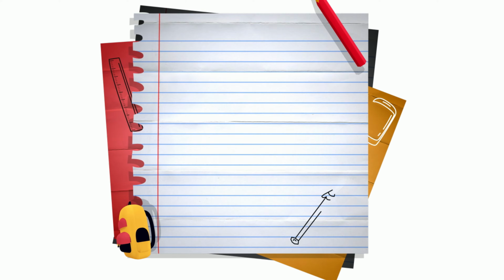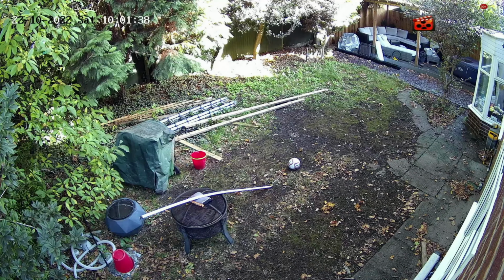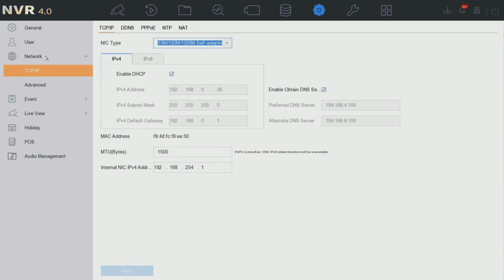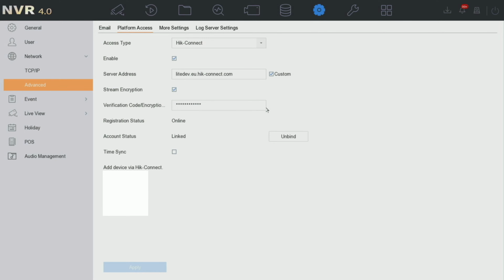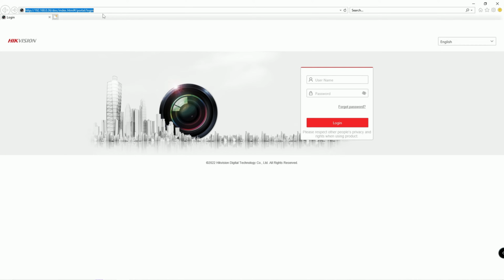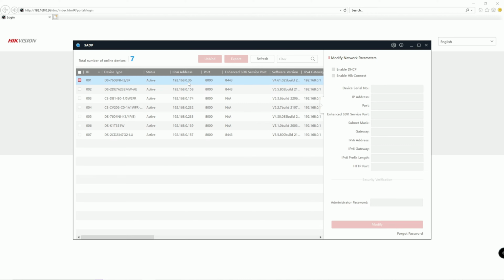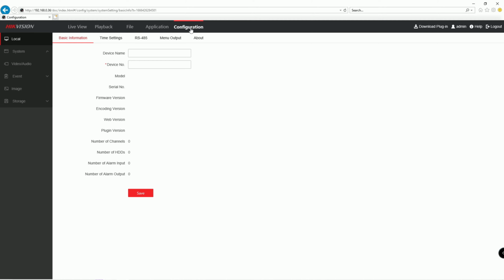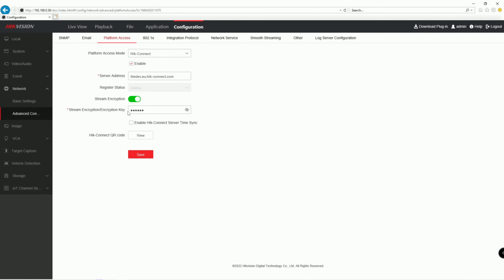How To Find Your HikVision Verification Code Or Encryption Key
In todays Video I'll Be Showing You How To Find Your DVR/NVRs Verification Code/Encryption Key.
It's super straight forward and it's something we get asked a lot.

Enjoy the video! Any further questions just let me know.

00:00 Intro
00:27 Local Screen Version
01:28 Computer Version